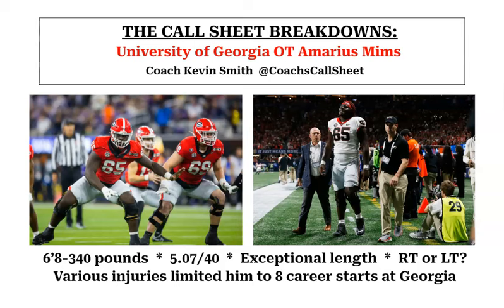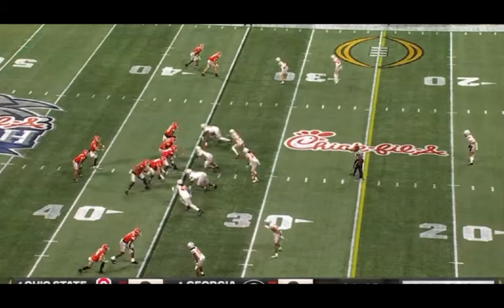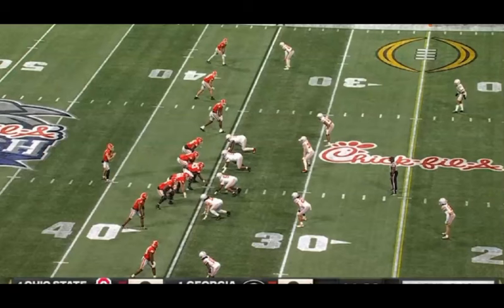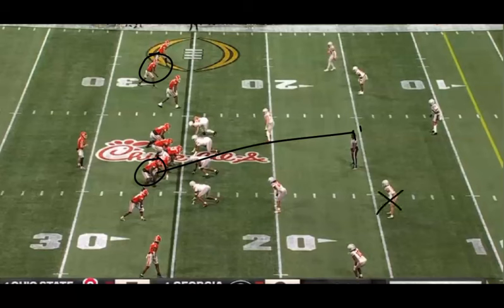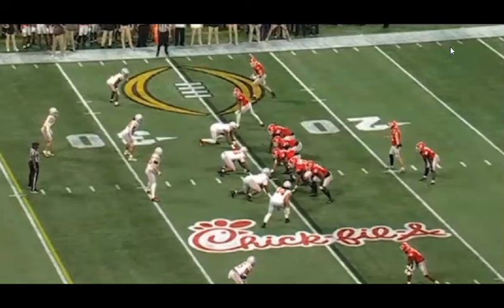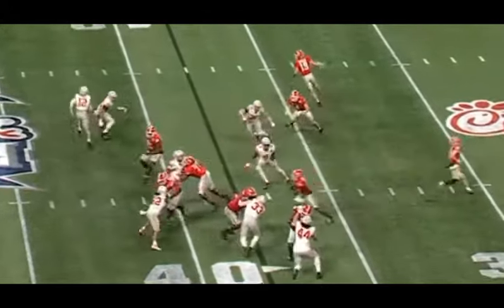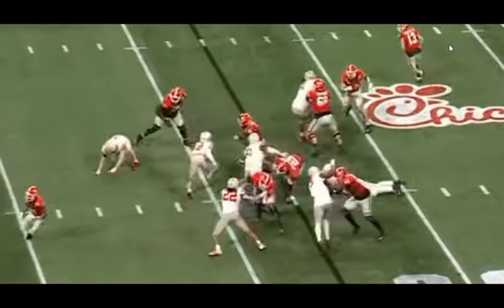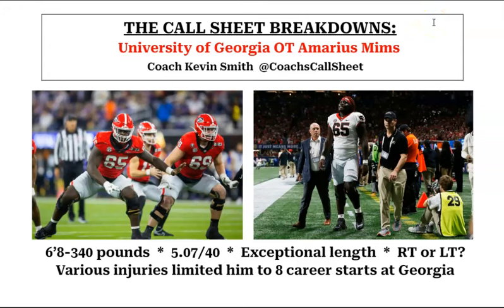FFSN NFL Draft Preview: Amarius Mims, Georgia OT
When it comes to the game of football, a lot can happen throughout the course of a game. What can you learn from just one play?

Sometimes it comes down to a specific play/scheme which worked well enough to equate in victory for one of the teams. That is the premise behind FFSN's "The One Play" series, which is now expanding into Draft Profiles for the upcoming 2024 NFL Draft.

In this series our football expert Coach KT Smith breaks down what happened in a specific contest, focusing on  one play which illustrates what the prospect brings to the NFL.

In this video, Coach Smith breaks down Georgia OT Amarius Mims.

Want to read/hear more from Coach Smith? Check out his Call Sheet podcast on the FFSN NFL podcast feed, as well as the NFL Whip Around podcast.